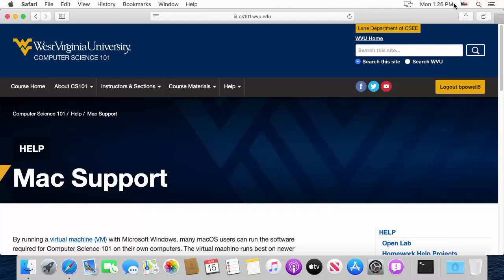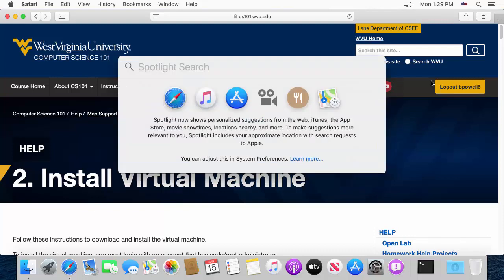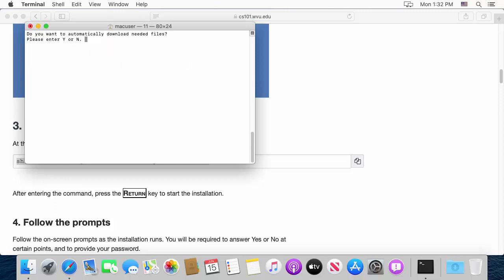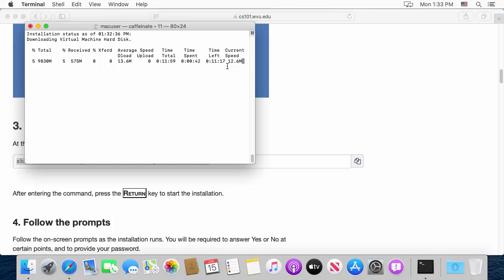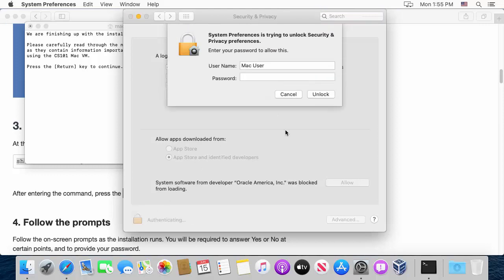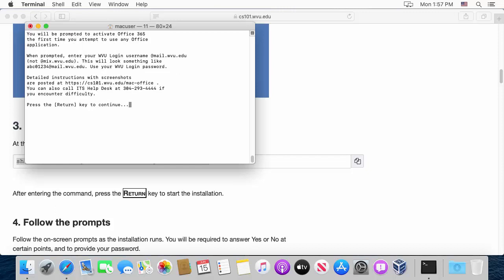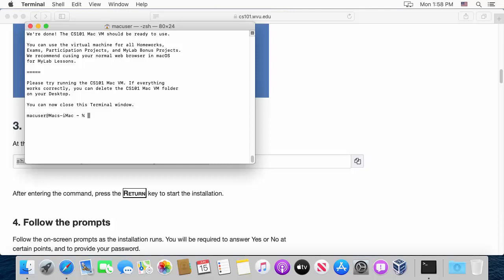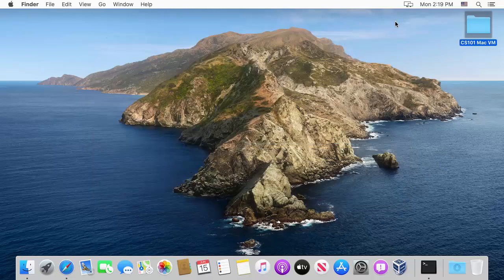Installing CS101 Mac Virtual Machine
Instructions for installing the CS101 Mac Virtual Machine, which is available